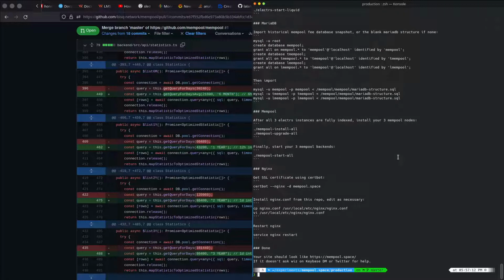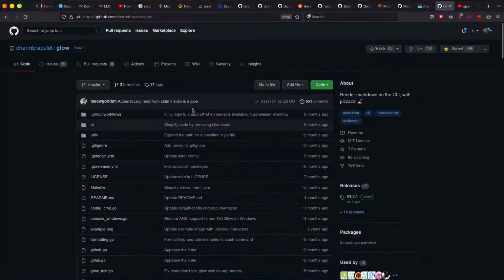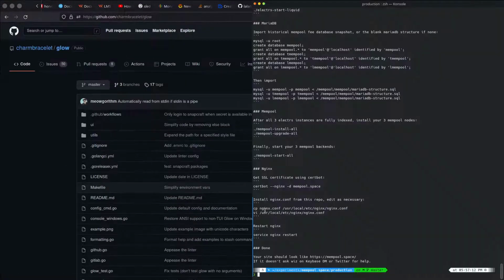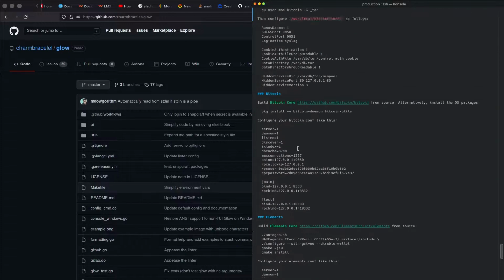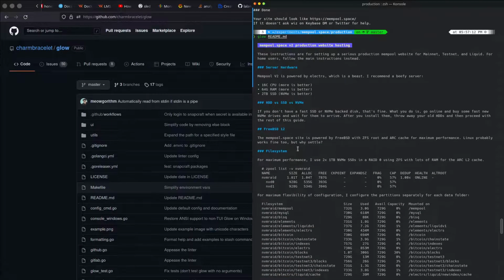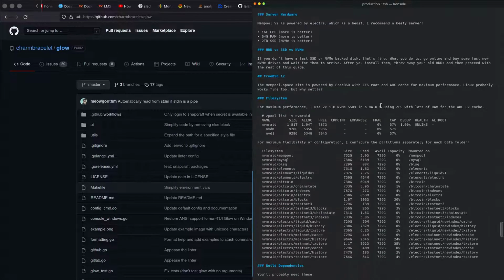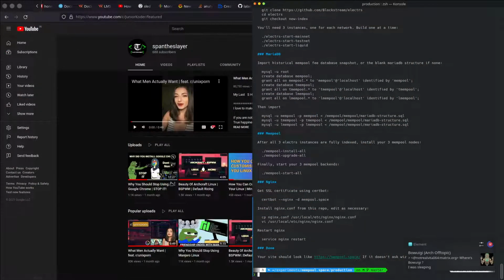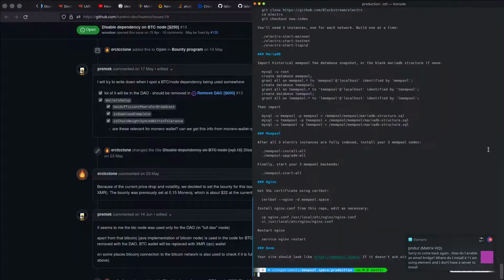How To Read Markdown File Inside Terminal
x Rant x
I love to make videos about linux,cloud,development etc.

If you are not happy single, you wont be happy in a relationship. True happiness comes from using LINUX, not another person. Start using LINUX.

And if you really like my content you can buy me a coffeeeeeeeeeeee

x Support Me x
🪙 Bitcoin
bc1qy845lg4rdm5dqa5qnklpev89afmdnrs3p5spua
🪙 Etherium
0xeF75E485C7BaaE4736a045bf46b40C1b81741a12